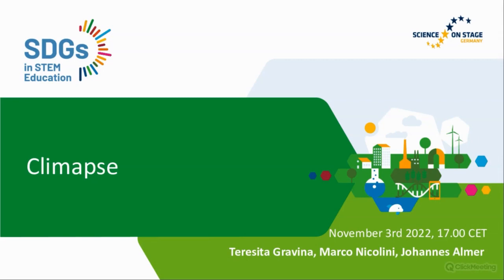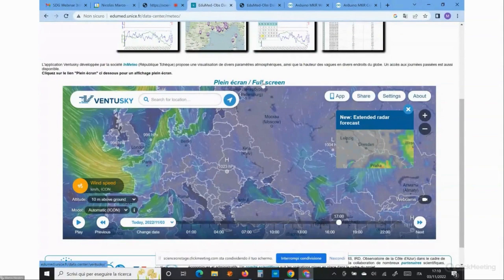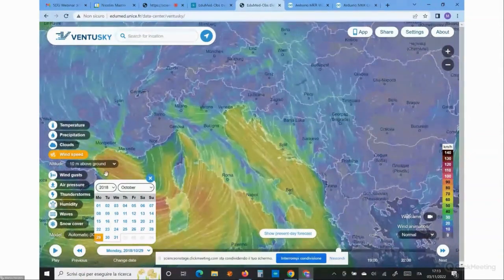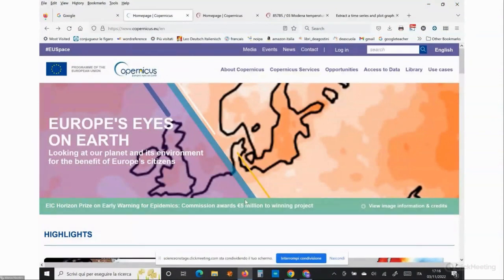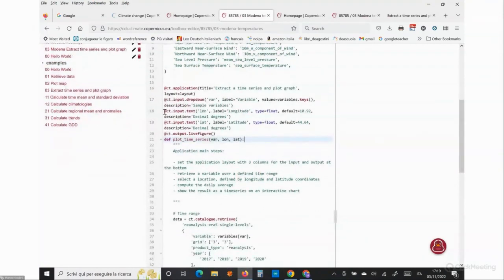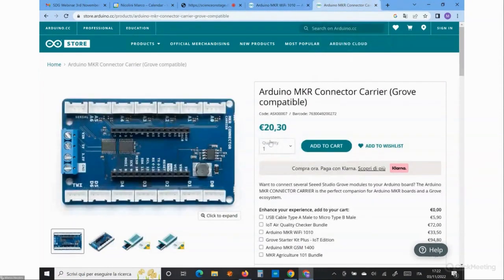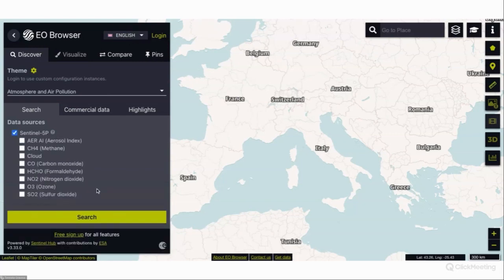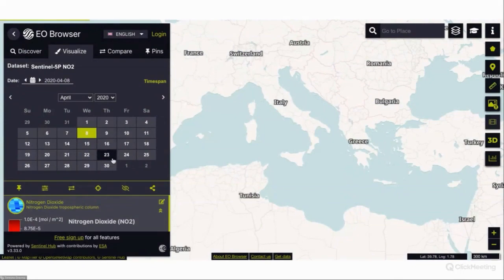Webinar: Climapse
In this webinar the authors of the STEM teaching material "Climapse" give a glimpse into the teaching material and how they developed it. It is part of the project "Act Now for the UN Sustainable Development Goals" where teachers from 12 countries developed hands-on teaching concepts on how to implement the 17 UN Sustainable Development Goals in STEM classes.

Climapse is a blend of climate and timelapse. This teaching material consists of three parts which can be combined individually for different age groups and depending on the available equipment. The material first raises awareness of the strong signs of climate change and its impact in Europe using timelapses. Following this, students can work as scientists by gathering their own data with microcontrollers and by analysing scientific data and satellite imagery to create their own time series.
This should lead students to take action for their future based on their scientific findings.